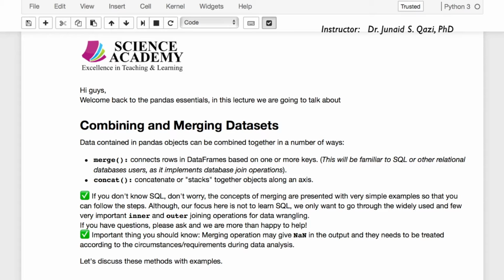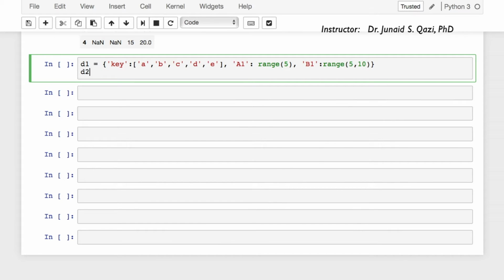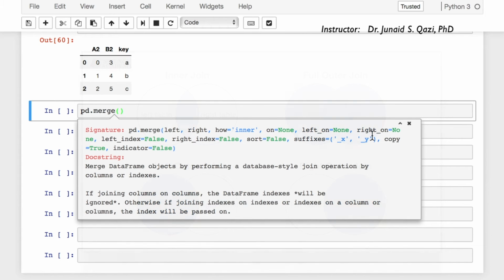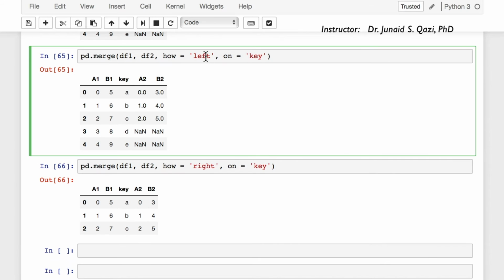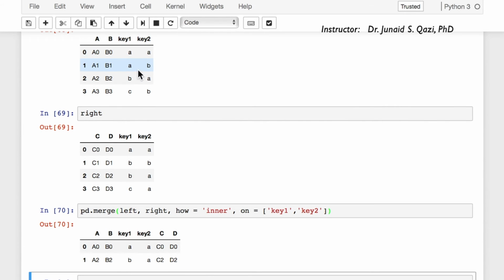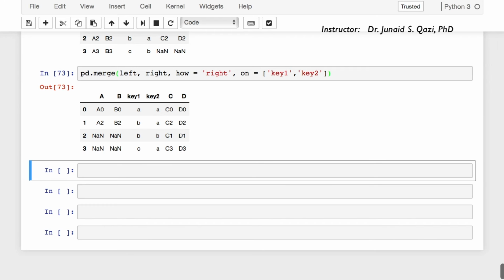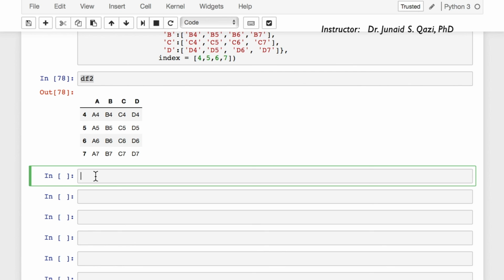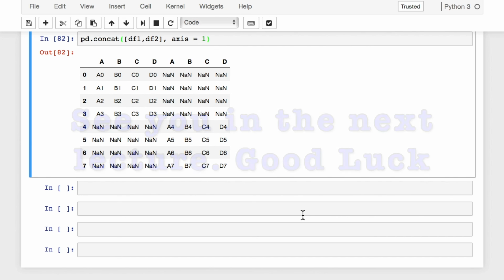Lecture_25: Pandas Essentials -Data Wrangling- Data Science & Machine Learning using Python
Pandas for data wrangling, merging, concatenation and joining